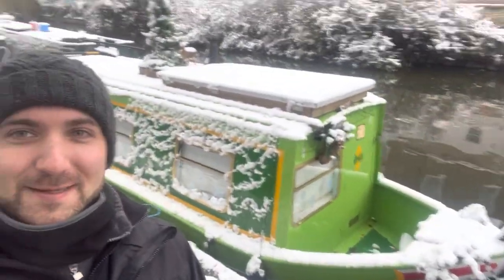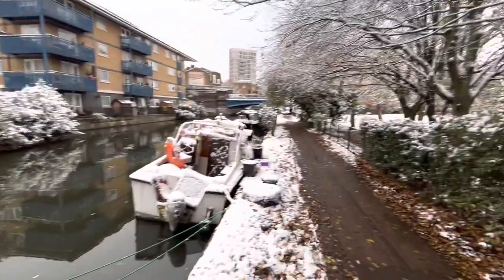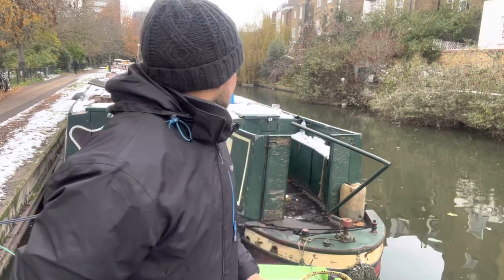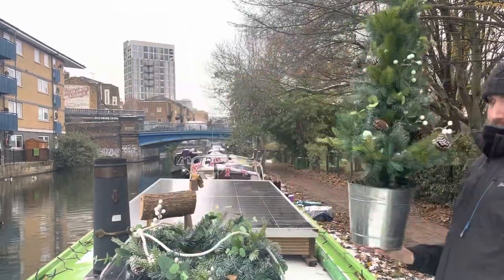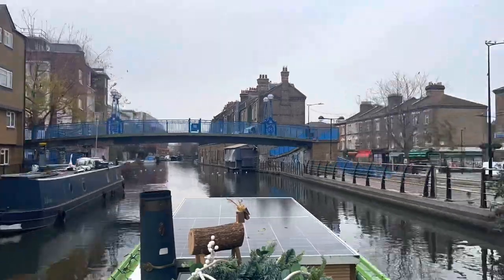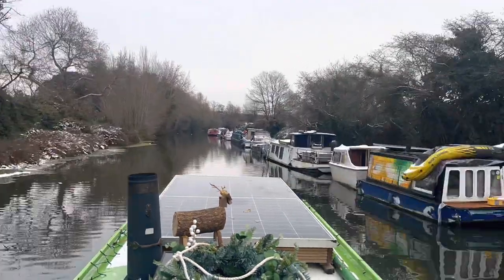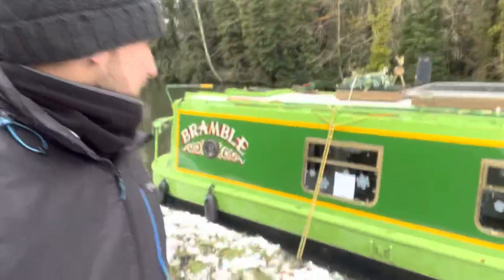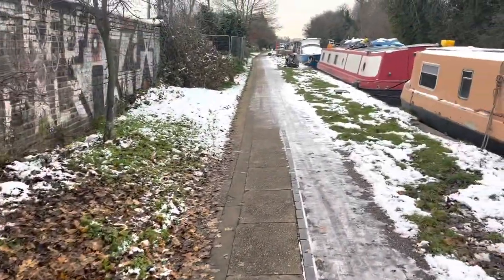EP 14- Snow place like home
Clearing snow from solar panel and a cold
cruise.